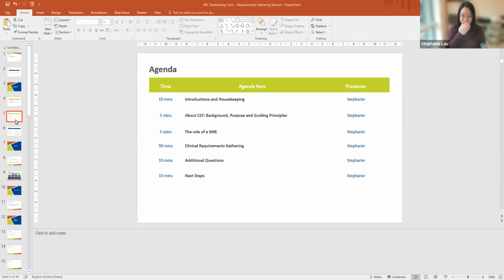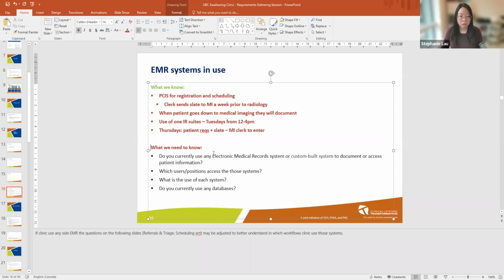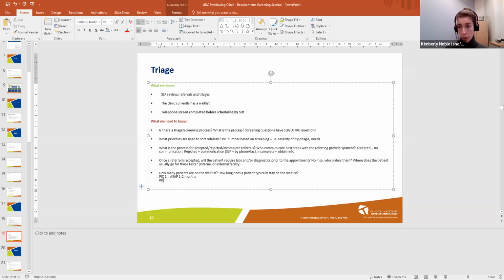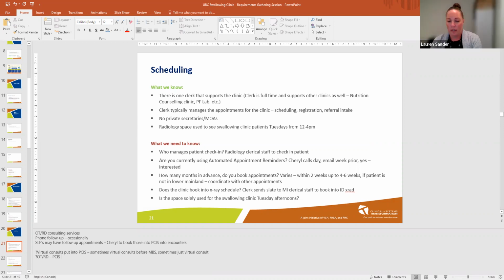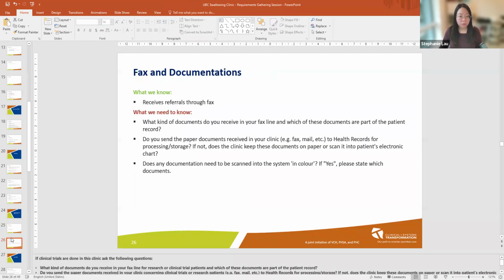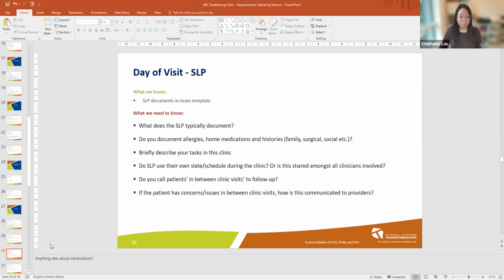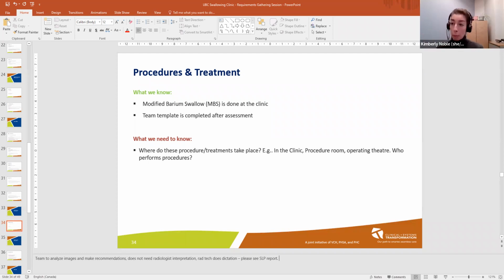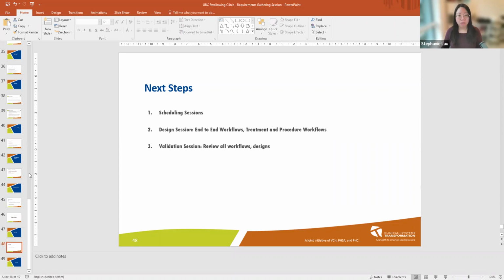UBC Swallowing Clinic - Requirements Gathering Session - Feb 16, 2023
Date of Session: February 16, 2023